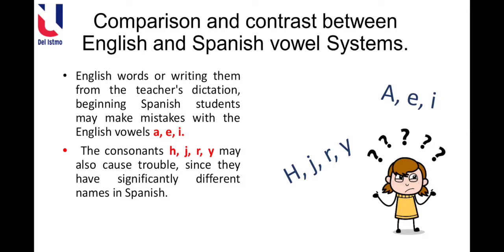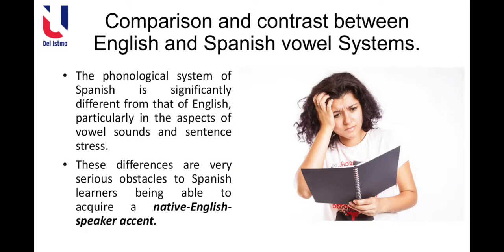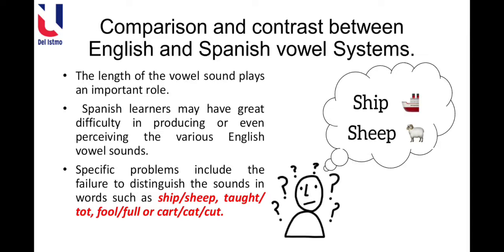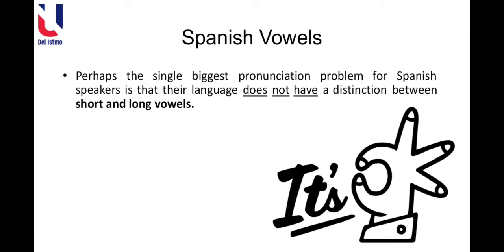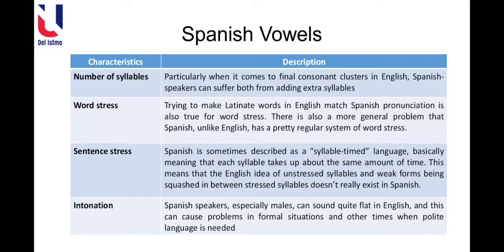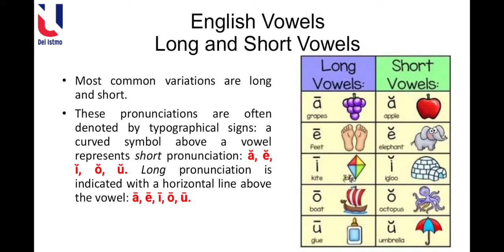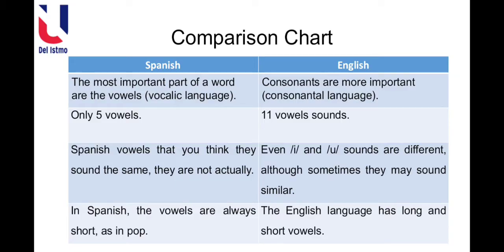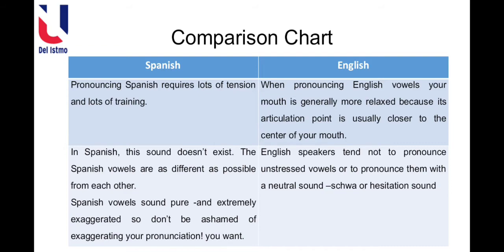Spanish & english vowels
In this video I'm talking about the differences between Spanish and English powers I hope it could be useful for you thank you very much